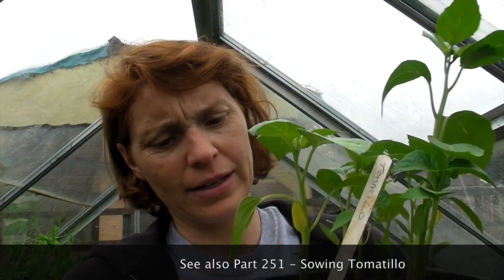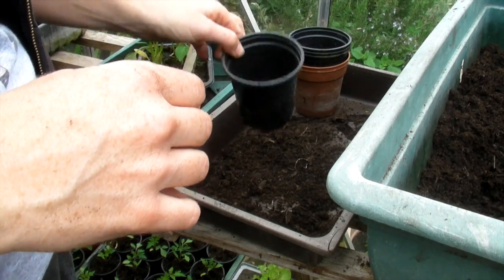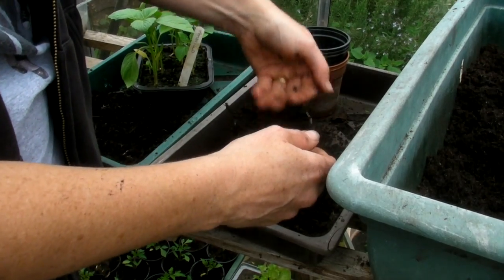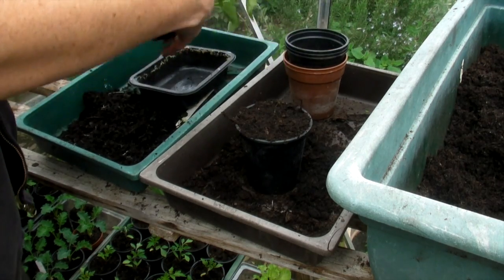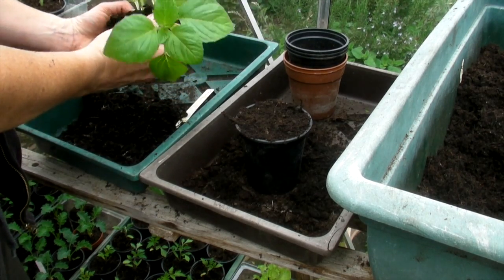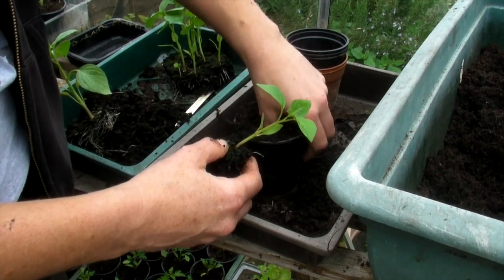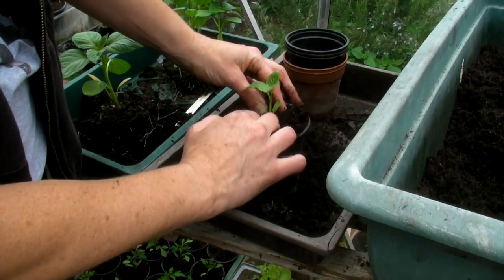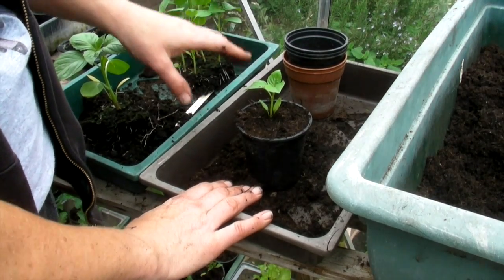Potting-Up My Tomatillos - Claire's Allotment Part 254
It's time to pot-up my tomatillos...